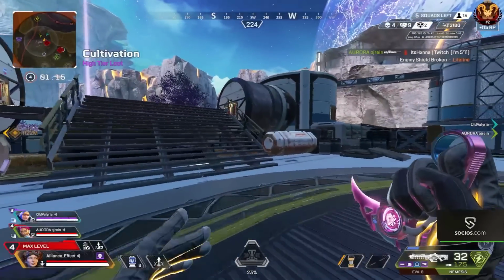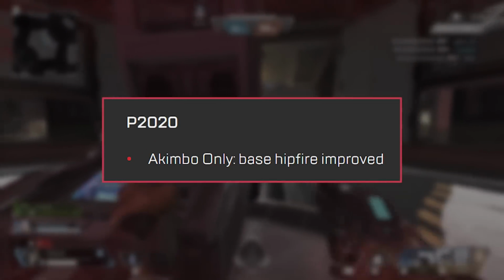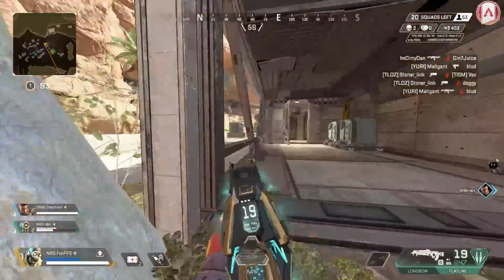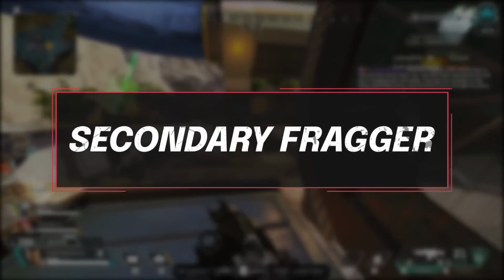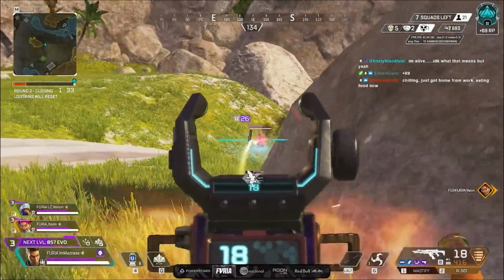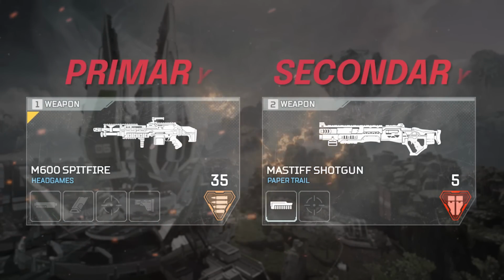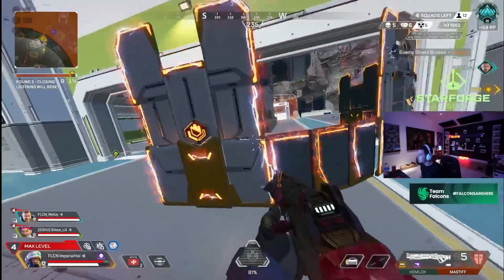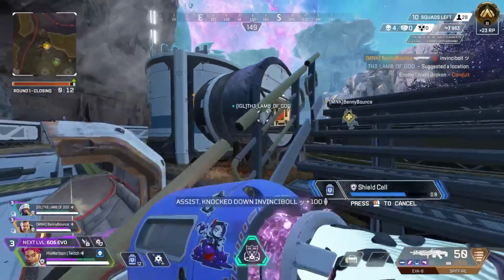3 BEST GUN COMBOS for SEASON 23 - NEW Weapon Loadouts MUST ABUSE - Apex S23 Meta Guide